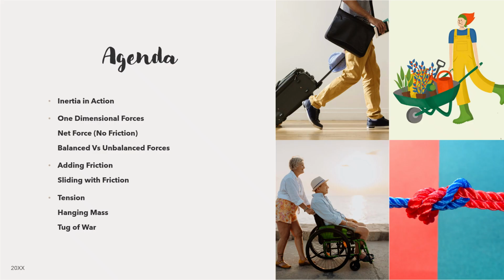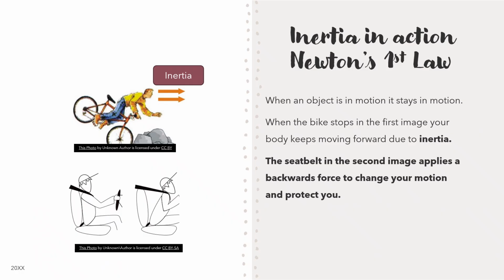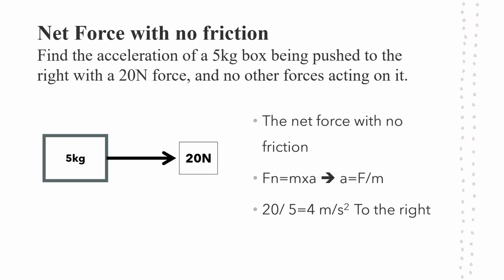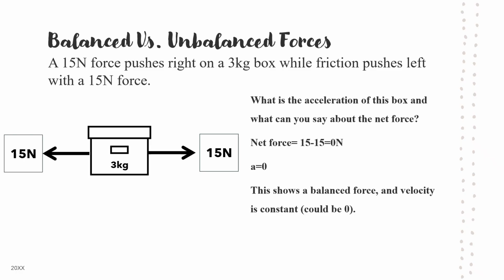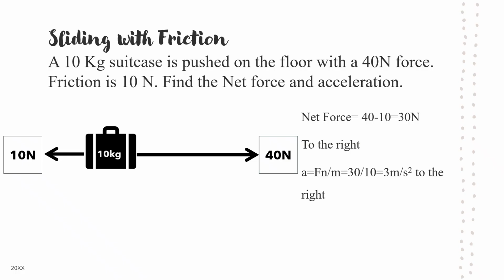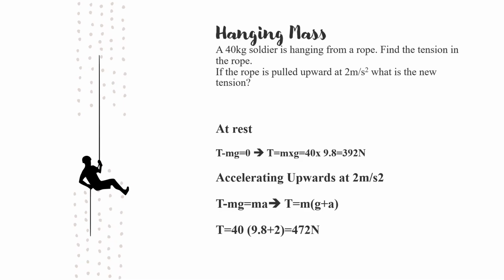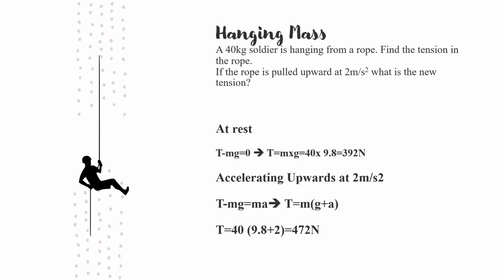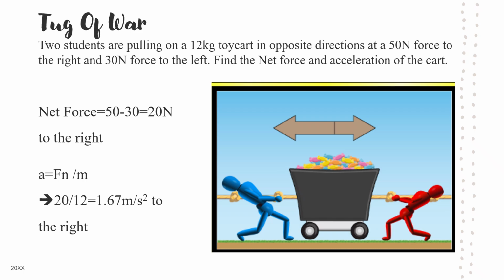Forces Made Simple Practice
This practice video will review Newton's first law (inertia), Newton's second law of motion, the free body diagram forces as well as the acceleration problems with and without friction. The practice problems provided will help you understand the concept as they provide real life examples with simple calculations.